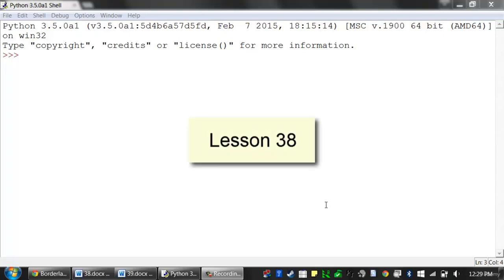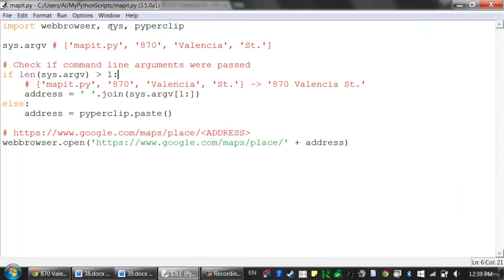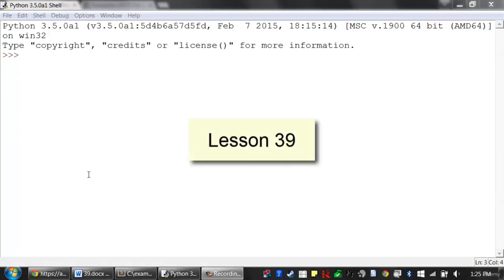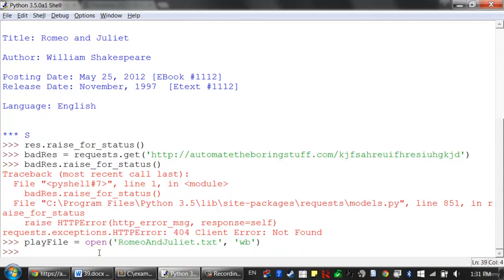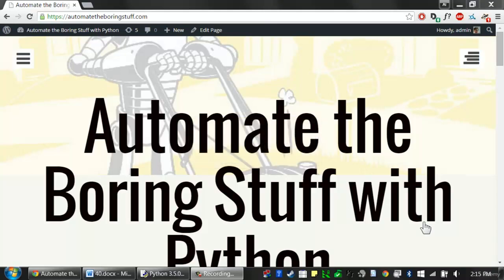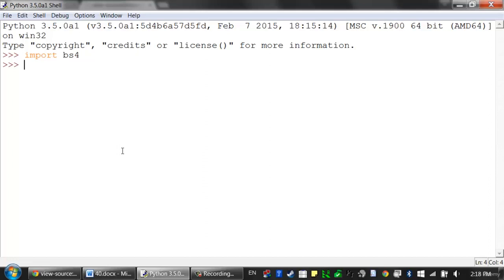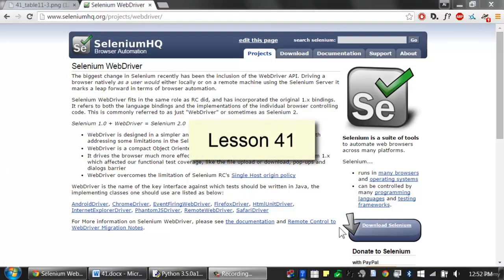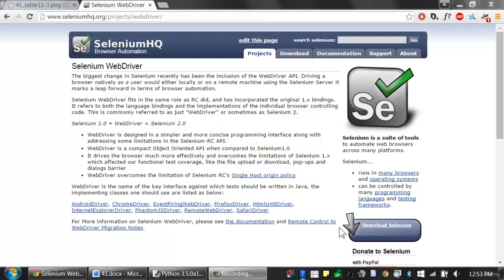Python for Beginners: Automate the Boring Stuff (Part 4/4)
Learn to automate tedious tasks with Python, a powerful programming language. No prior programming experience required.
18 Python scripts that help you write code faster

If you're an office worker, student, administrator, or just want to become more productive with your computer, programming will allow you write code that can automate tedious tasks. This course follows the popular (and free!) book, Automate the Boring Stuff with Python.

Automate the Boring Stuff with Python was written for people who want to get up to speed writing small programs that do practical tasks as soon as possible. You don't need to know sorting algorithms or object-oriented programming, so this course skips all the computer science and concentrates on writing code that gets stuff done.

This course is for complete beginners and covers the popular Python programming language. You'll learn basic concepts as well as:

    Web scraping
    Parsing PDFs and Excel spreadsheets
    Automating the keyboard and mouse
    Sending emails and texts
    And several other practical topics

By the end of this course, you'll be able to write code that not only dramatically increases your productivity, but also be able to list this fun and creative skill on your resume.

    Automate tasks on their computer by writing simple Python programs.
    Write programs that can do text pattern recognition with "regular expressions".
    Programmatically generate and update Excel spreadsheets.
    Parse PDFs and Word documents.
    Crawl web sites and pull information from online sources.
    Write programs that send out email notifications.
    Use Python's debugging tools to quickly figure out bugs in your code.
    Programmatically control the mouse and keyboard to click and type for you.